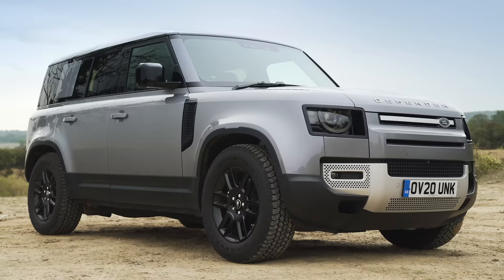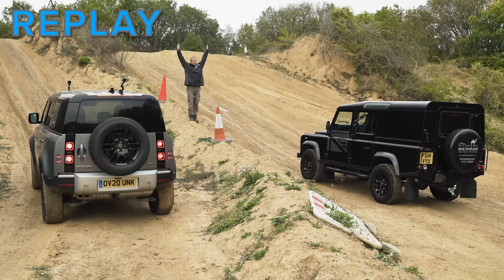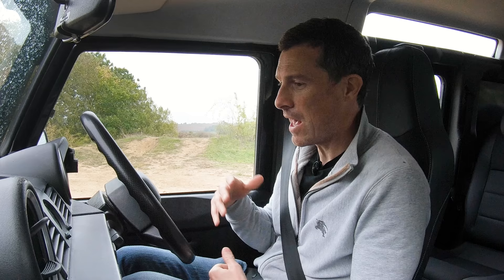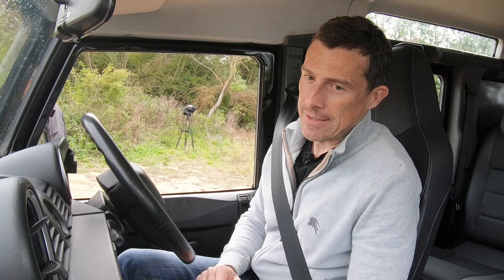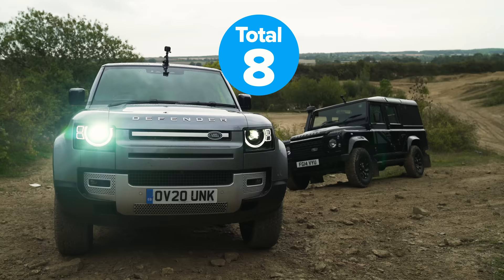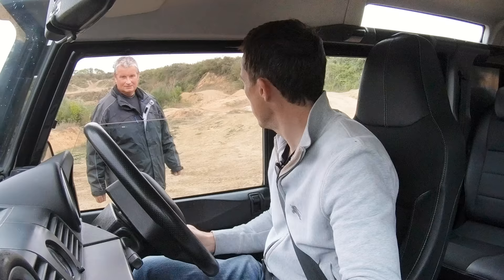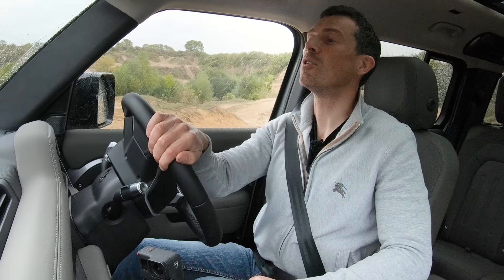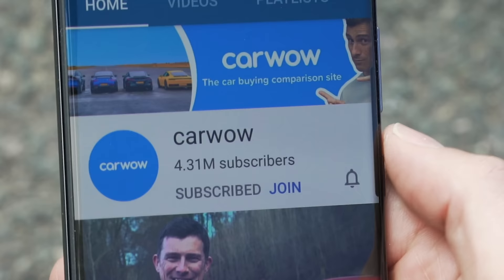New vs Old Land Rover Defender: Up-Hill DRAG RACE & Off-Road Battle!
Need help buying your next car? and my team and I will help you choose your ideal car at a fair price - from Mat Watson!

Are you in the market for an all-British off-roader? Then let’s face it, you’re going to choose a Land Rover Defender, aren’t you?

It’s fair to say the all-new Defender has come in for a bit of criticism since it was unveiled. So we want to know whether all the negative comments are justified, or if the all-new edition is a worthy replacement to its predecessor. And what better way to find out then with a series of off-road challenges!

When it comes to power, the new Defender has a clear advantage, with its 2-litre turbocharged Diesel engine pumping out 240hp. That's far more than the old generation can muster from its 2.2-litre turbocharged diesel, which only produces 122hp. Not only that but as we saw earlier in the year, the new Defender is packed full of all-new tech and electronics to help find the perfect settings for these off-road obstacles.

So what do you think - can the old Defender hang in there throughout this off-road battle?! There’s only one way to find out… Stick with Mat to see what happens!

Thanks to Protrax for hosting the use of their off-road course